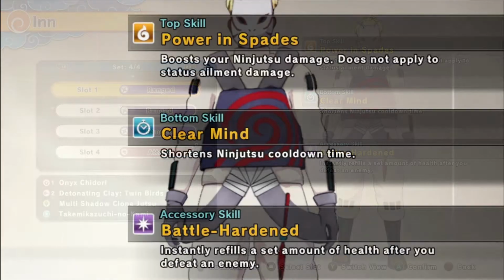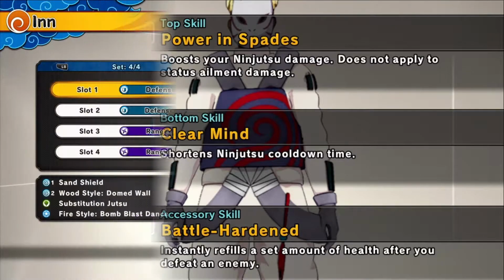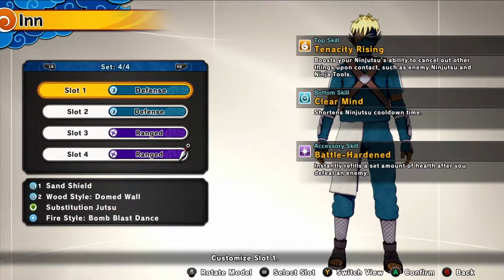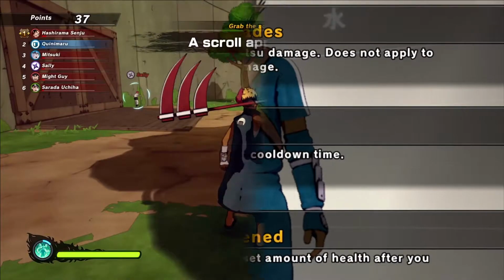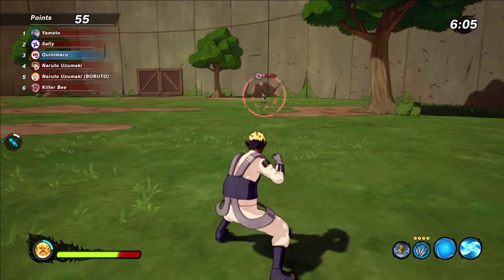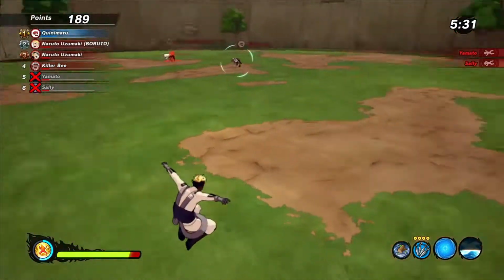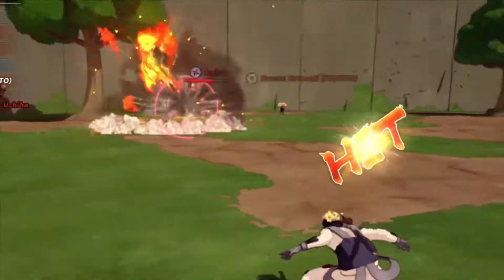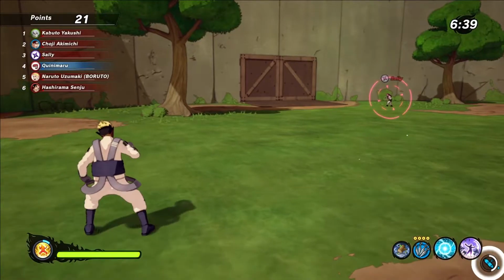Tenacity Rising Breakdown- Naruto to Boruto Shinobi Striker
This is the first of a new video series I’ll be doing, going over the clothing skills in Shinobi Striker.  Let me know what you guys think in the comments, me personally I probably wont be using tenacity rising, but if you are running some of the jutsu in the video, it comes in handy.